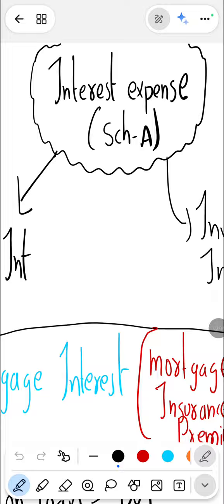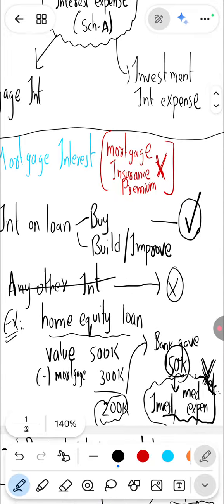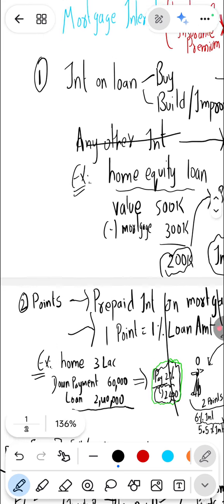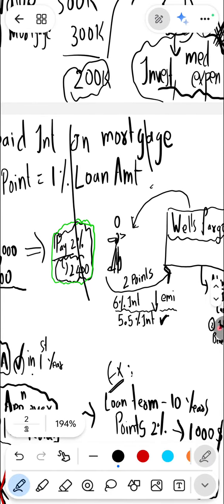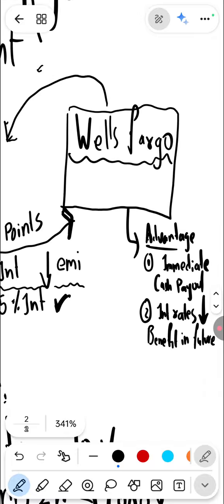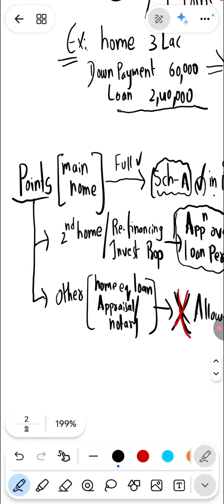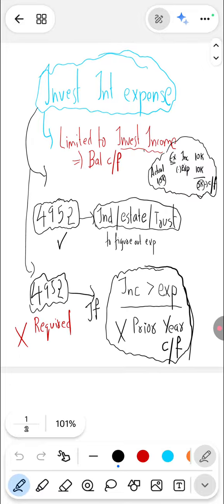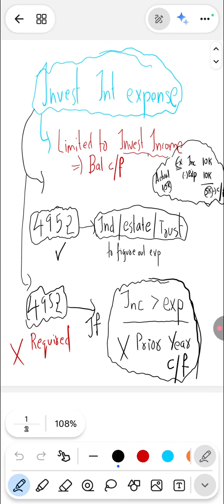SCH -A ---interest expense taxation--home mortgage interest and investment interest expense